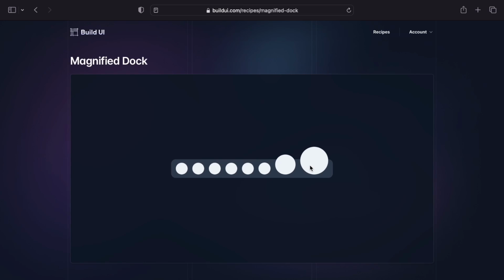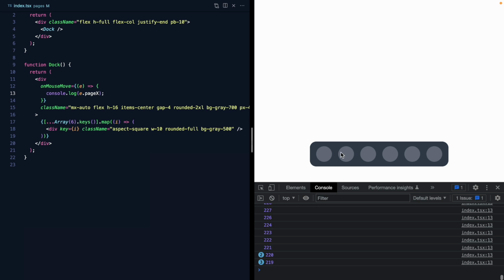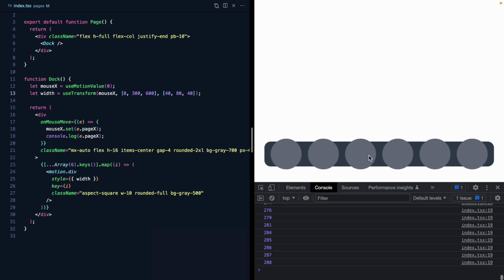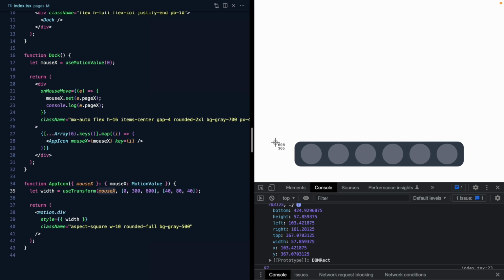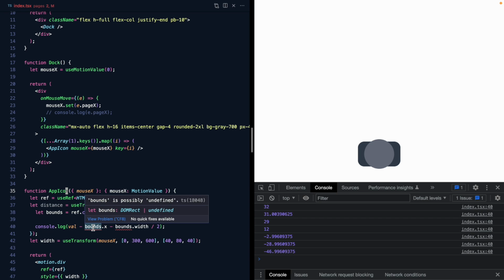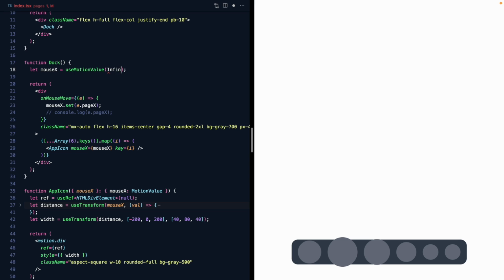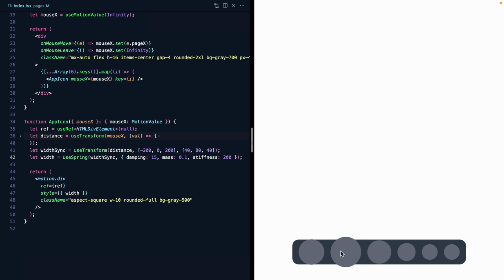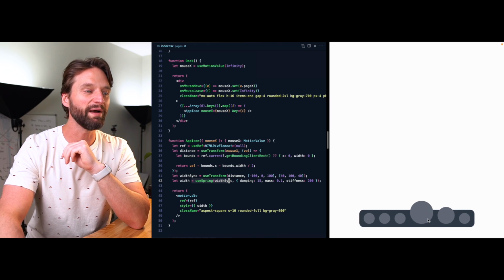Building the Mac OS Dock with React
Learn how to build the magnification effect from the Mac OS dock with React and Framer Motion.

🕐 TIMESTAMPS
0:00 – Intro
0:20 – Approach: Using width
2:00 – Tracking the mouse position
4:43 – Transforming mouseX to width
6:37 – Finding the distance to each icon
12:59 – Transforming the distance to width
14:22 – Using Infinity to handle the null case
16:31 – Animation with useSpring
20:12 – Final demo